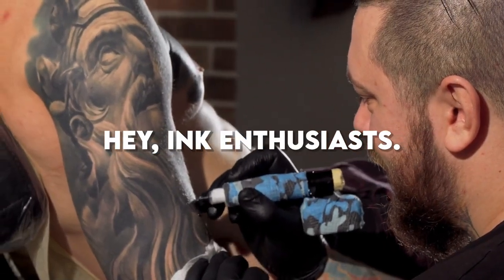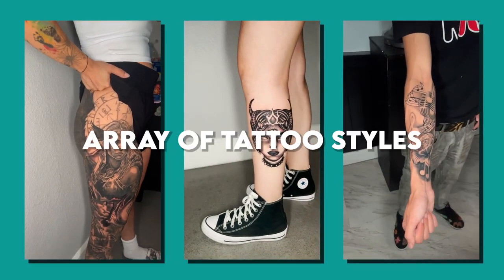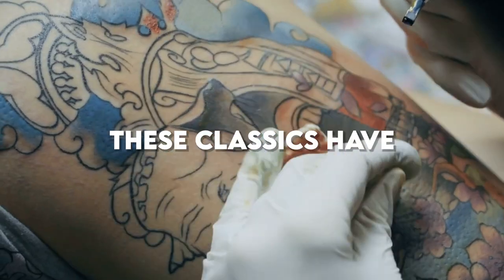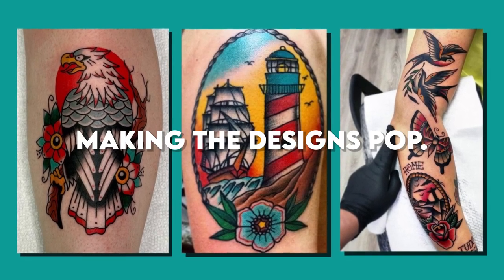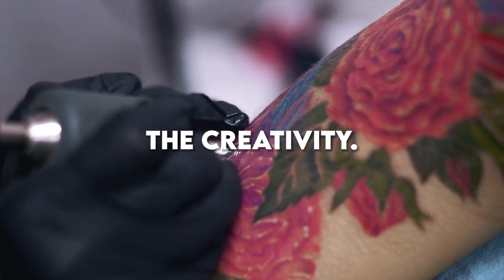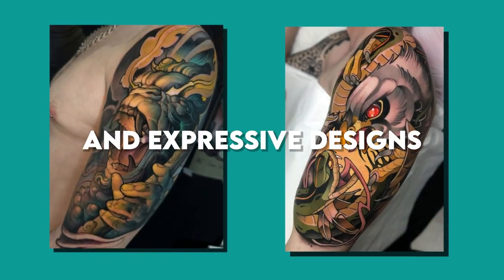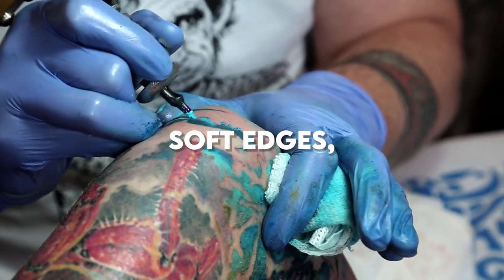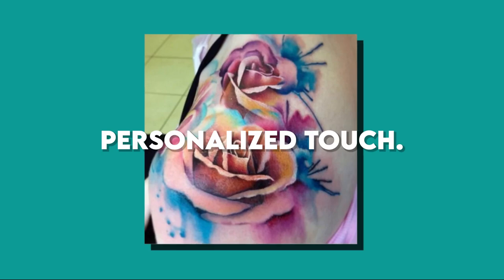What do tattoos mean to you ?tattoostyle